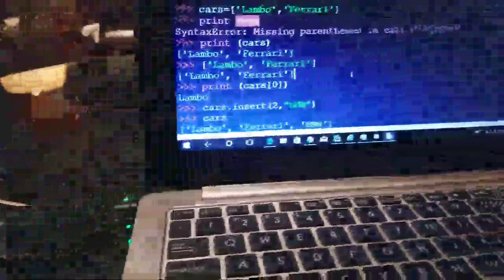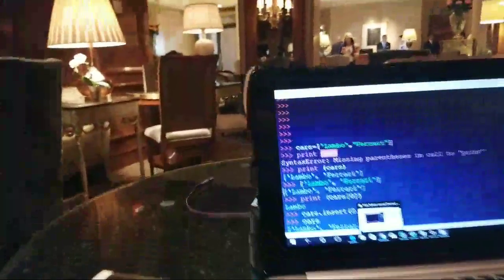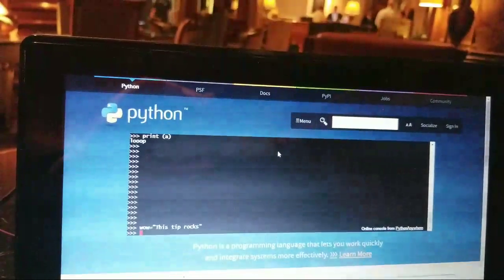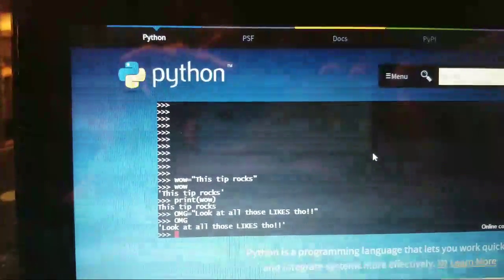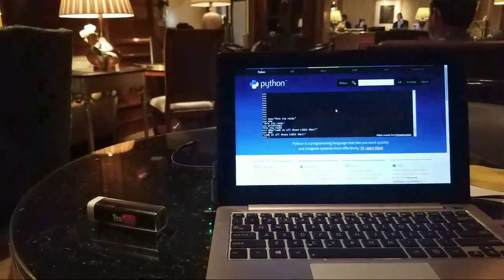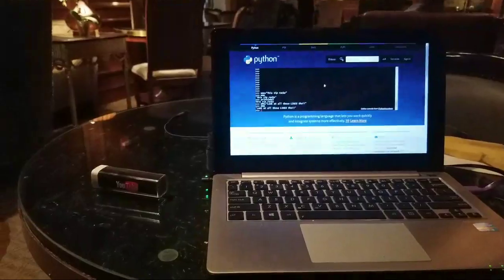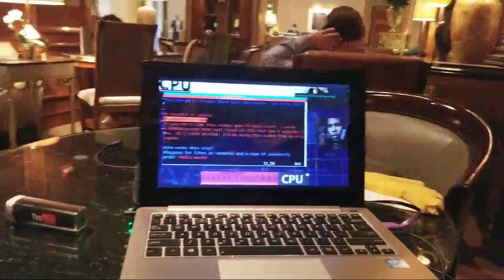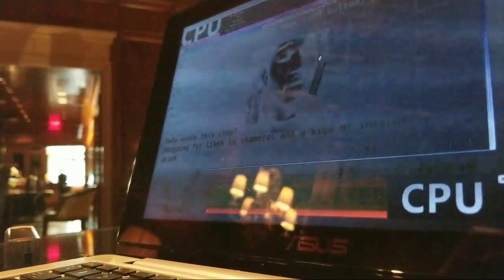How to learn python without installing anything!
Perl One liner